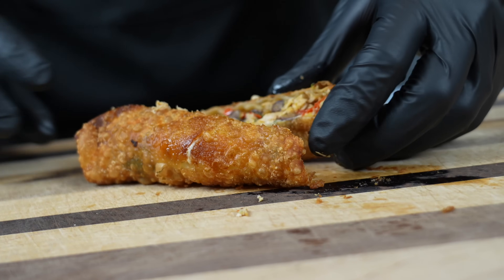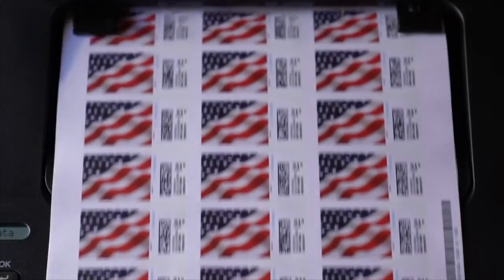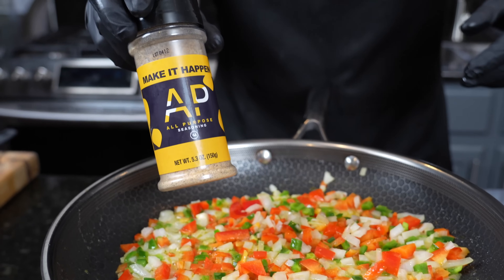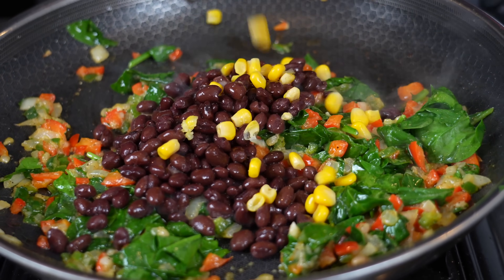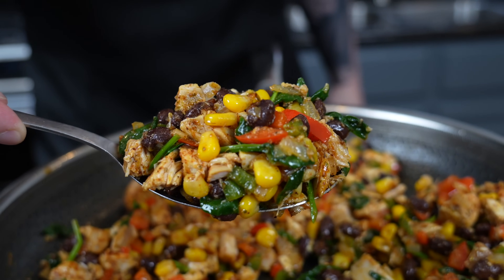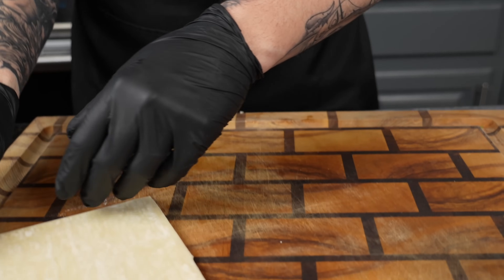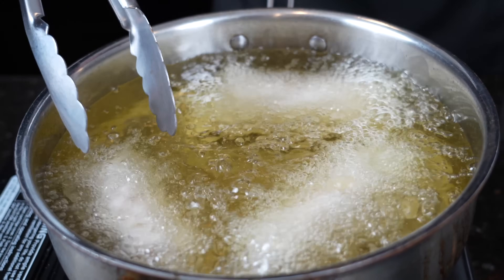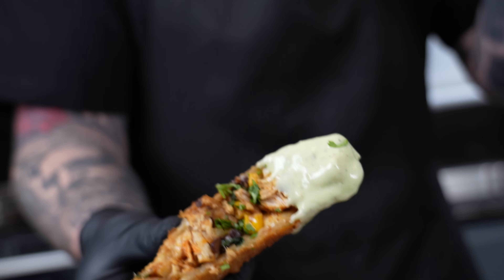How To Make The Best Southwest Chicken Eggrolls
Get a 4-week trial, free postage, and a digital scale Thanks to Stamps.com for sponsoring the show!

Eggrolls have to be one of the best appetizer options on the planet and Chili's did a great job with their Southwest Chicken version - BUT, I think we can do better at home. Let's

Please take a moment to SHARE my channel with your friends and family!

Shopping List:
1 lb chicken (cooked)
eggroll wrappers
1 red bell pepper
1 onion
2 cups spinach
8 oz pepper jack cheese
1/2 cup black beans
1/2 cup corn
cilantro garnish
2 tbsps butter
AP seasoning
1 tbsp garlic
smoked paprika, chili powder, chicken bouillon powder

Avocado Mayo:
1/2 cup may
1/2 cup buttermilk
1/2 Large avocado or 1 small
1 packet ranch seasoning mix